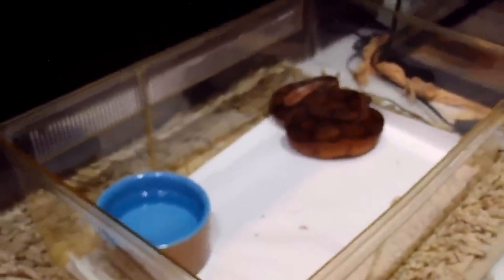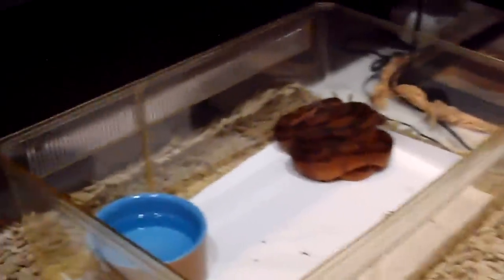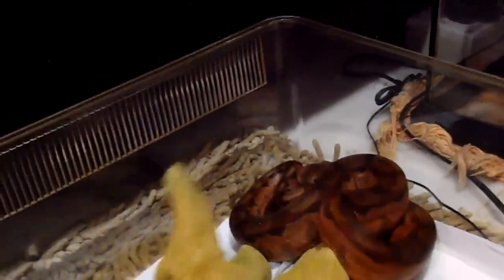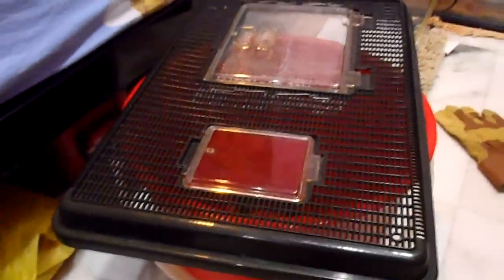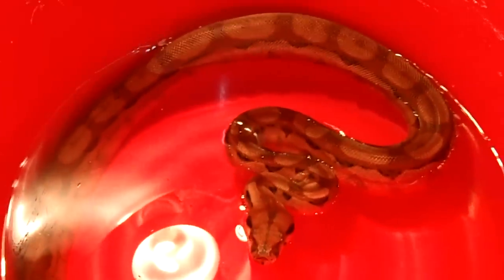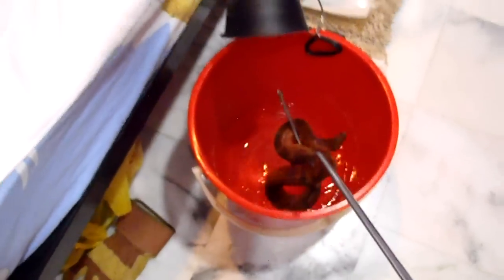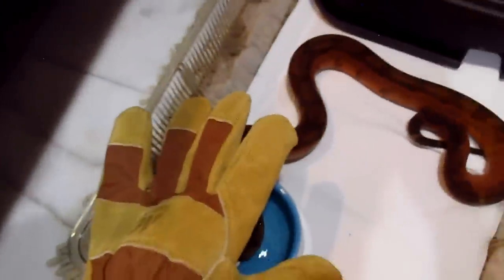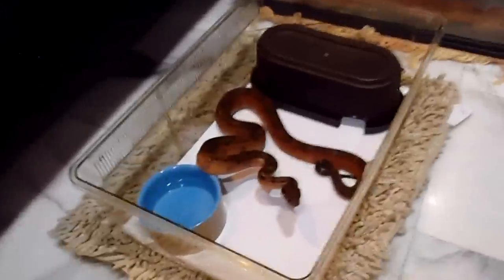Rosabelle Update - Shedding, Soaking, and Handling Aggressive Snakes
Rosabelle's update video, April 2012.
She is still in her temporary quarters and I have yet to start handling and working with her to tame her down, but here is a video just showing me giving her a soak in preparation for her shed, and I also run thru briefly why it is beneficial to give em a "bath". I talk about handling an aggressive (non-hot) snake as well, give tips, and demonstrate with some tools that might be useful.

3ft Field Hook by Uncleherp Jungle Fauna